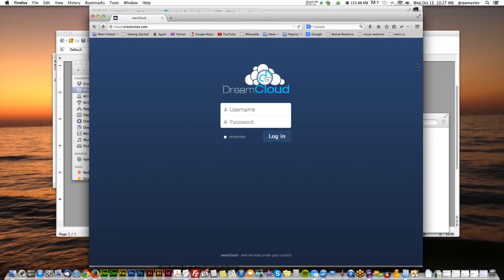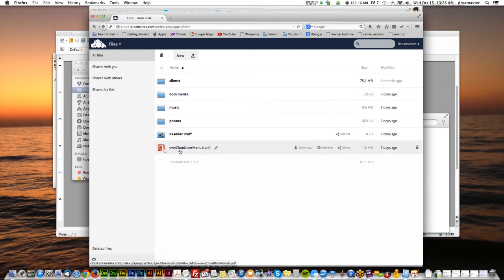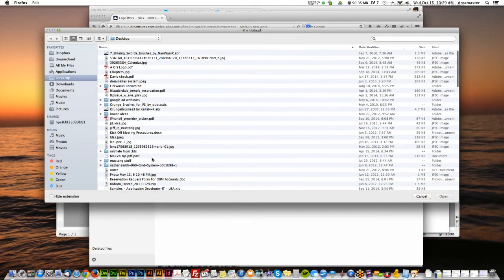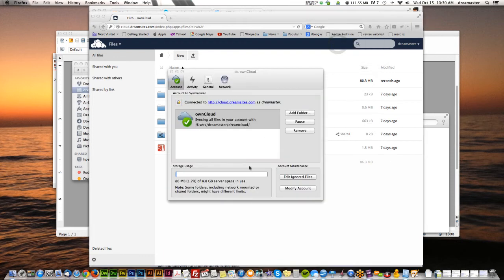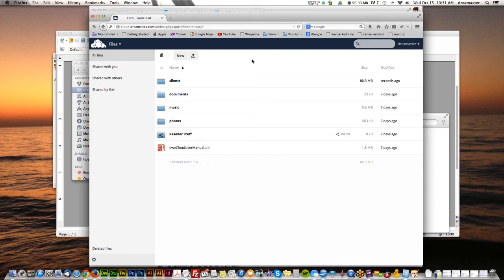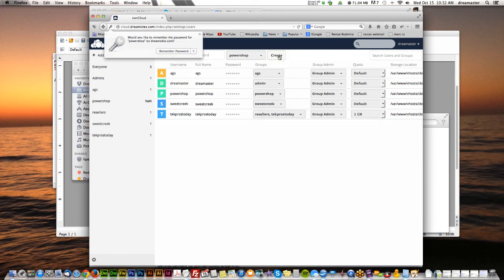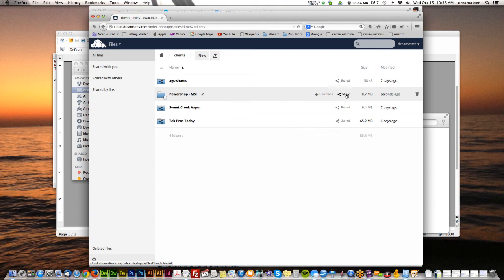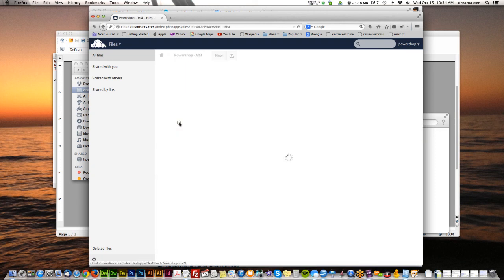Dreamsites OwnCloud Quick Overview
This video is a quick overview of how business clients can use OwnCloud in their own businesses instead of Dropbox.  A full review of the software will be available soon